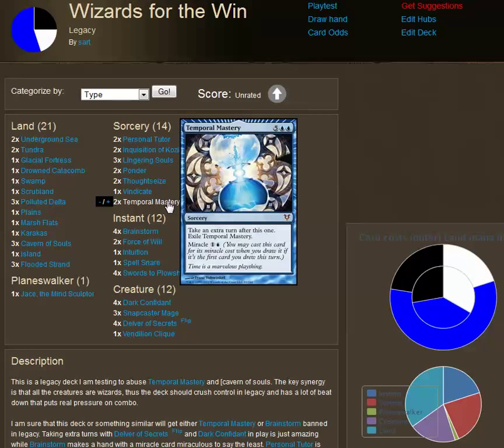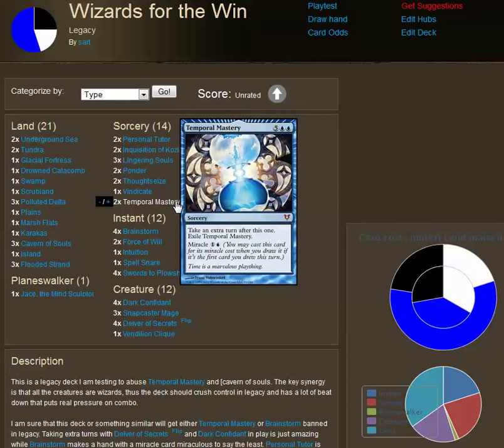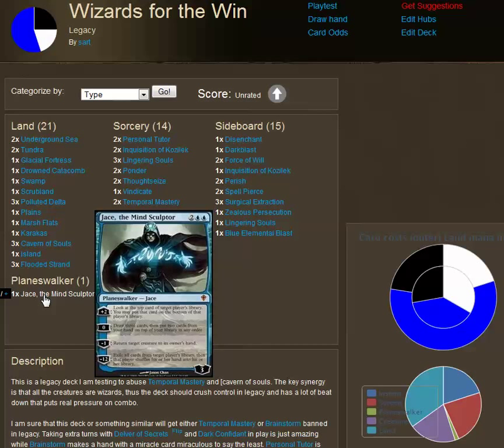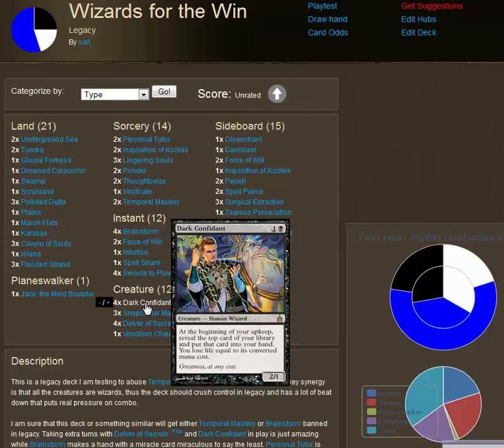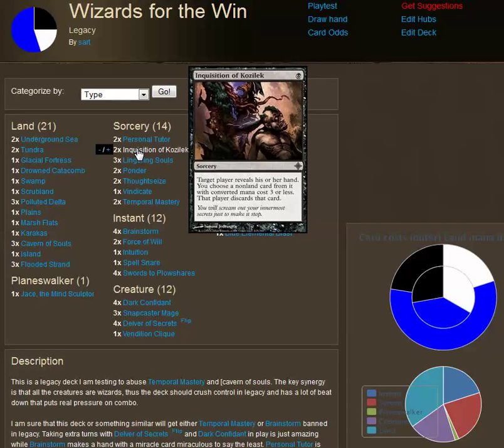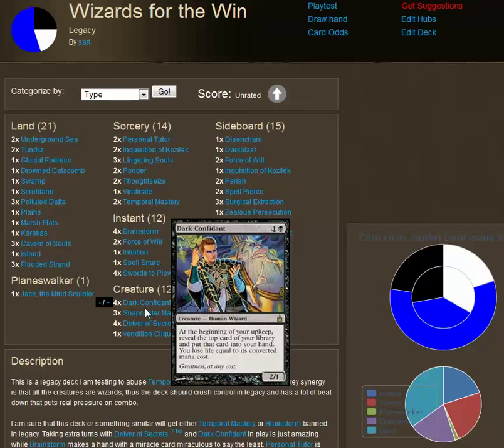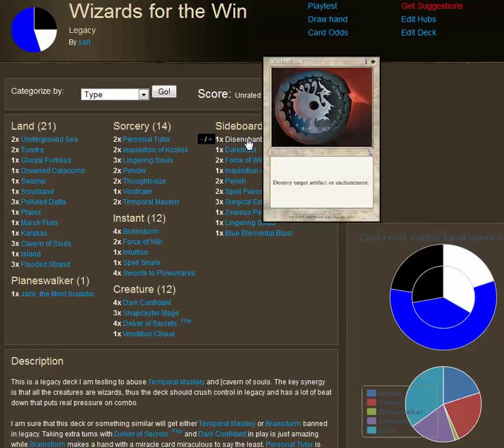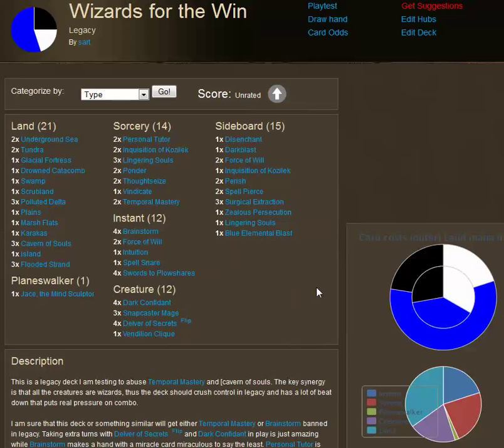MTG Deck Tech: Legacy Wizards for the Win - Esper Abusing Temporal Mastery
This is a legacy deck I am testing to abuse Temporal Mastery and Cavern of Souls. The key synergy is that all the creatures are wizards, thus the deck should crush control in legacy and has a lot of beat down that puts real pressure on combo.

I am sure that this deck or something similar will get either Temporal Mastery or Brainstorm banned in legacy. Taking extra turns with Delver of Secrets  Flip and Dark Confidant in play is just amazing while Brainstorm makes a hand with a miracle card miraculous to say the least. Personal Tutor is also amazing in this deck!

There is a slight risk of self harm playing Bob in the same deck as Temporal Mastery and Force of Will.

Land (21)

    2x Underground Sea
    2x Tundra
    1x Glacial Fortress
    1x Drowned Catacomb
    1x Swamp
    1x Scrubland
    3x Polluted Delta
    1x Plains
    1x Marsh Flats
    1x Karakas
    3x Cavern of Souls
    1x Island
    3x Flooded Strand

Planeswalker (1)

    1x Jace, the Mind Sculptor

Sorcery (14)

    2x Personal Tutor
    2x Inquisition of Kozilek
    3x Lingering Souls
    2x Ponder
    2x Thoughtseize
    1x Vindicate
    2x Temporal Mastery

Instant (12)

    4x Brainstorm
    2x Force of Will
    1x Intuition
    1x Spell Snare
    4x Swords to Plowshares

Creature (12)

    4x Dark Confidant
    3x Snapcaster Mage
    4x Delver of Secrets  Flip
    1x Vendilion Clique

Sideboard (15)

    1x Disenchant
    1x Darkblast
    2x Force of Will
    1x Inquisition of Kozilek
    2x Perish
    2x Spell Pierce
    3x Surgical Extraction
    1x Zealous Persecution
    1x Lingering Souls
    1x Blue Elemental Blast